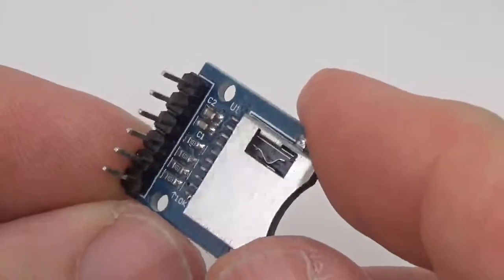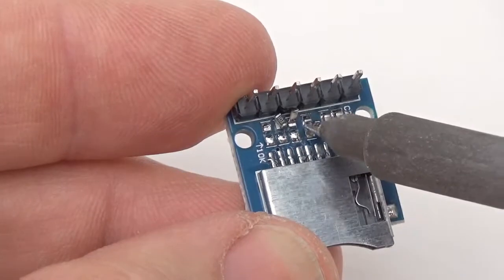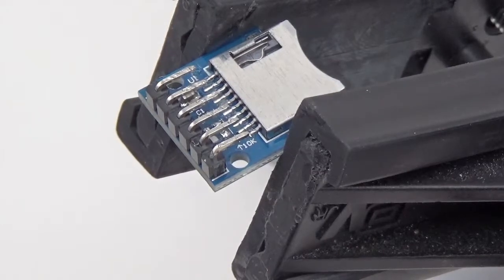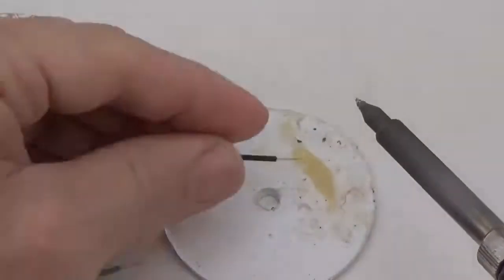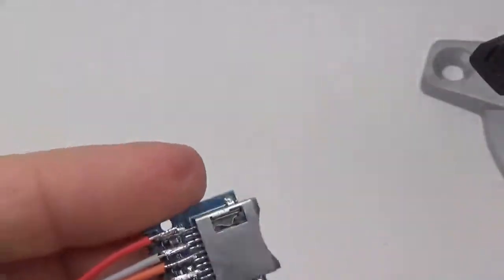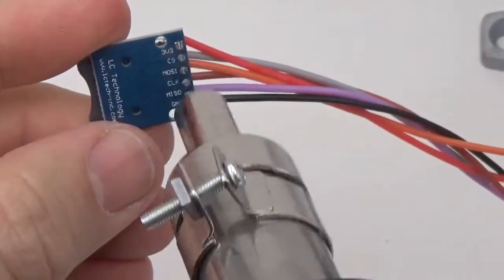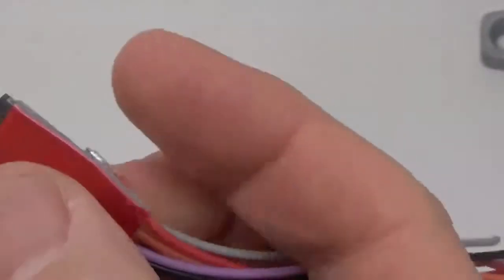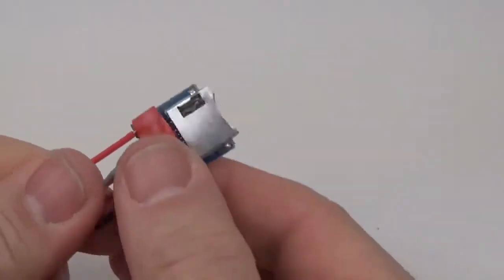2019 Student Build - Part C: Add Wires to the SD adapter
This video describes preparation of a microSD card adapter for construction of an Arduino based DIY datalogger.

NOTE there is our new 'mini' logger that only uses two parts (needs no SD card at all!)
If you only have one I2C sensor that will run on a 2.7 to 3.3v supply - its a faster build.